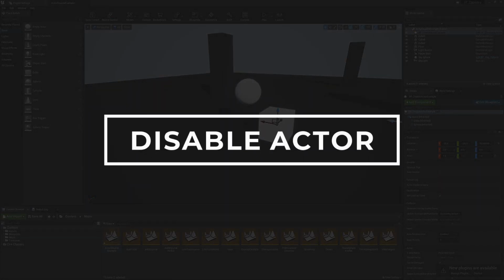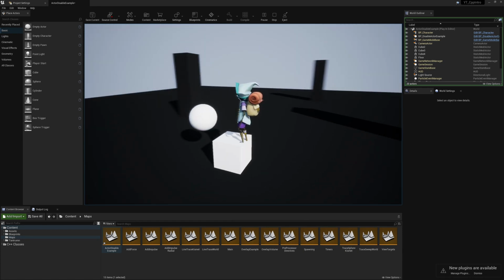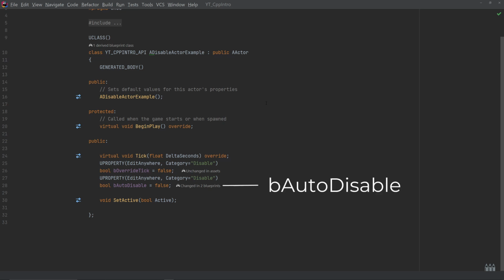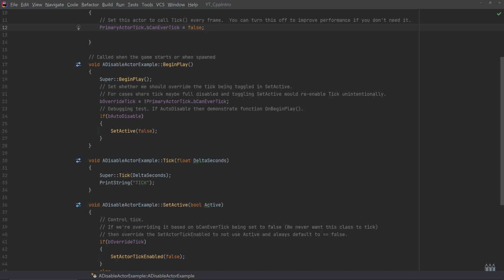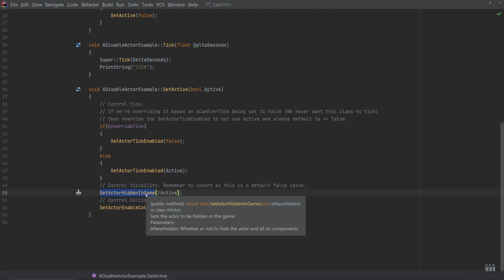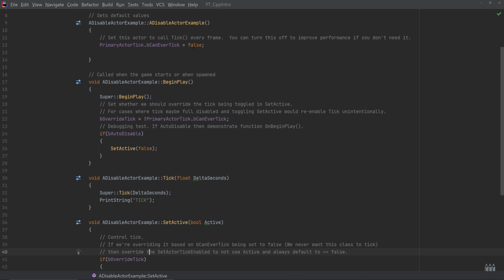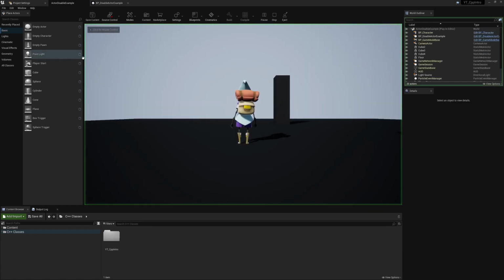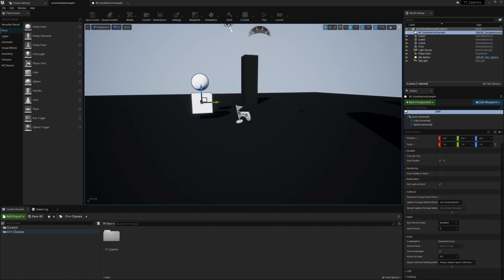UE4 C++ Tutorial - Disable Actor - UE4 / Unreal Engine 4 Intro to C++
In this video, I cover some custom functionality that can be added into Actor classes to allow you to easily enable/disable Actors at runtime.

Intro to C++:
Intended to be the true intro to C++ for UE4. This playlist is intended to focus on one topic at a time and explain how, why, and when they work. Think of it as documentation in video form.

Chapters:
00:00
00:07 - Intro
01:48 - Disable Actor Header
02:47 - Disable Actor Code